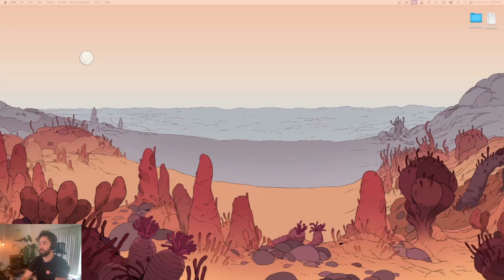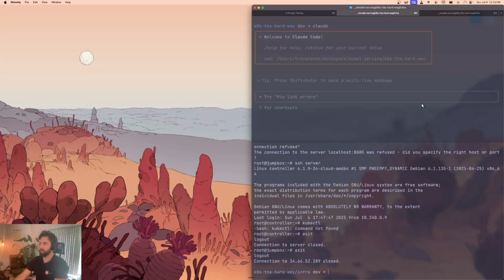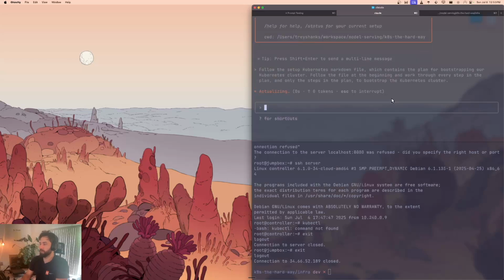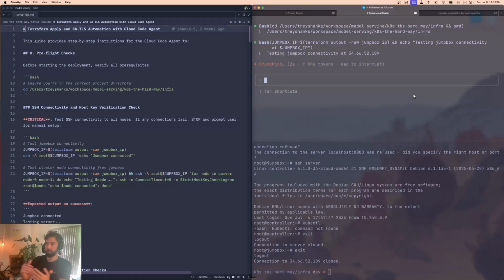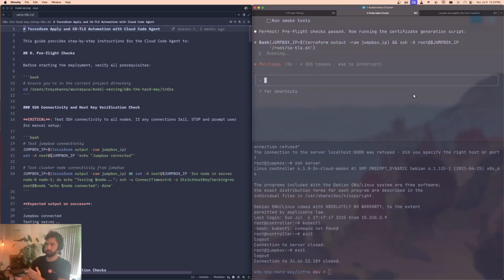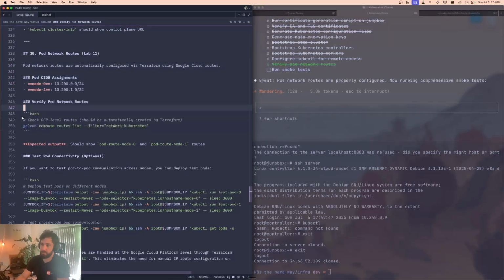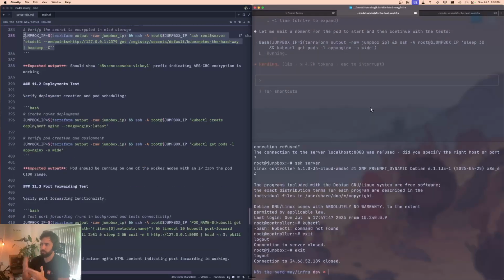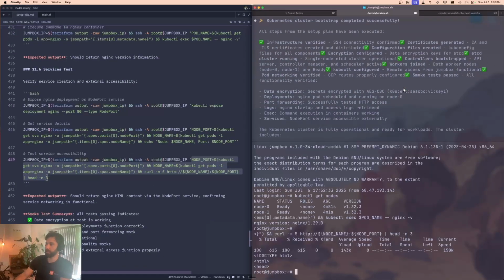Using an Agent to bootstrap my k8s cluster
I've used Claude code to create a plan in .md format that instructs the agent how to bootstrap a k8s cluster completely from scratch (no kubeadm or kubespray etc) following the k8s the hard way tutorial.